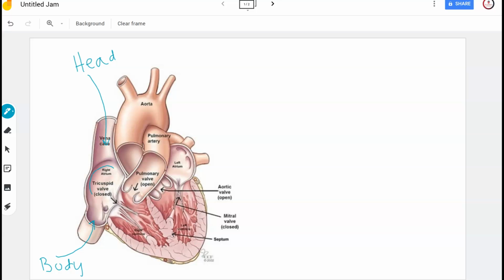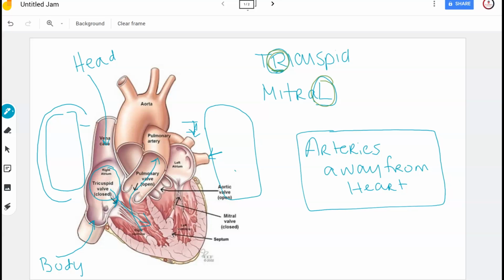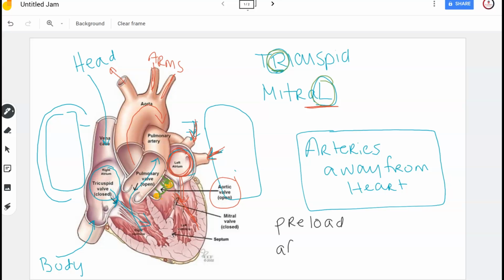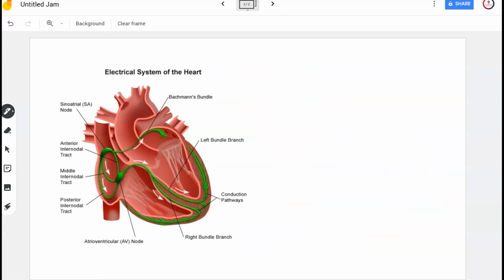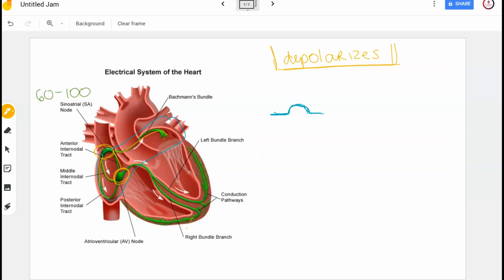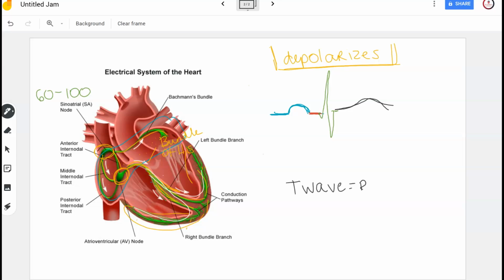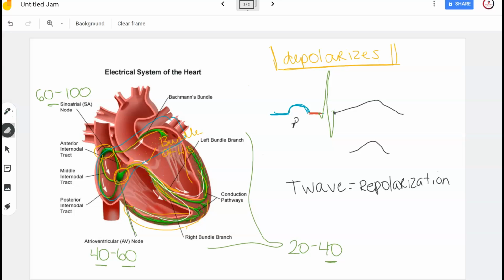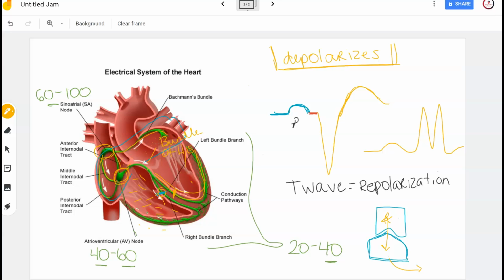Cardiology Basics Review